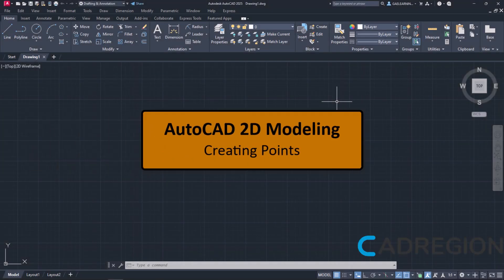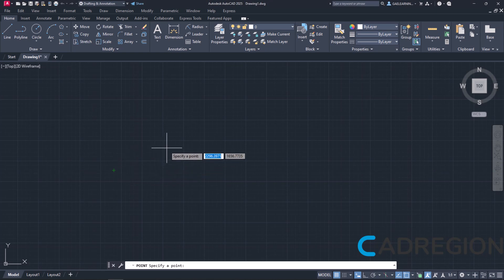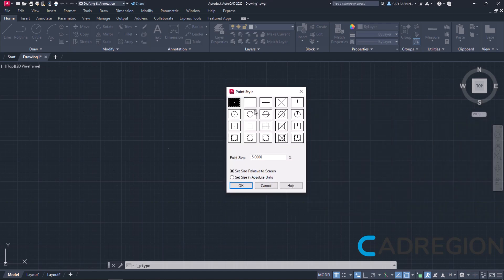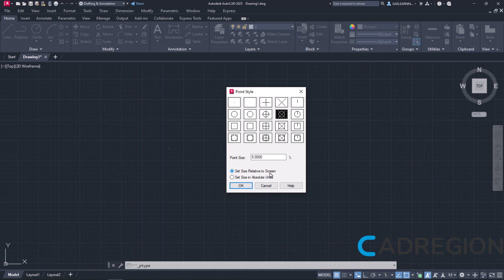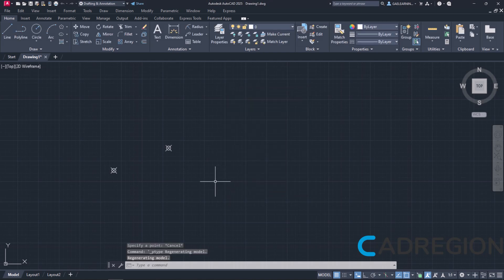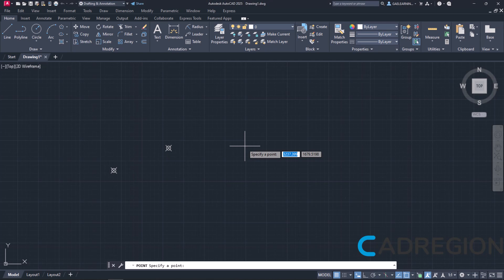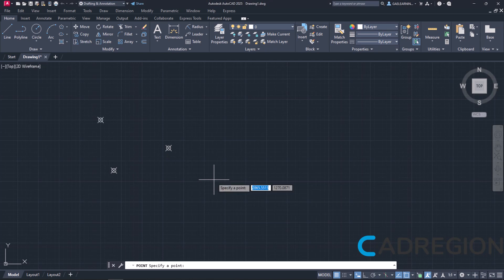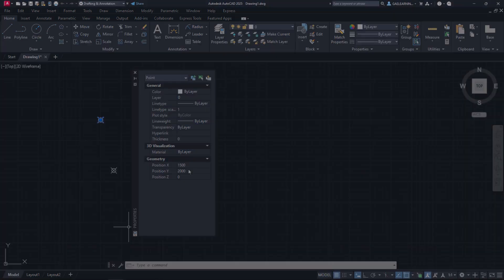How to create Points - AutoCAD Tutorials 2025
The Point Tool in AutoCAD is used to create individual points or a series of points in a drawing. It is commonly used as a reference marker, for survey data input, or to define locations for further construction.

Features of the Point Tool:
Creates a single point at a specified coordinate.
Can be used in combination with coordinate entry methods (absolute, relative, or polar).
Works with the DIVIDE and MEASURE commands to place evenly spaced points along objects.
Point appearance can be customized using the DDPTYPE command to change size and style.
This tool is particularly useful in engineering, mapping, and 3D modeling when precise reference locations are needed.